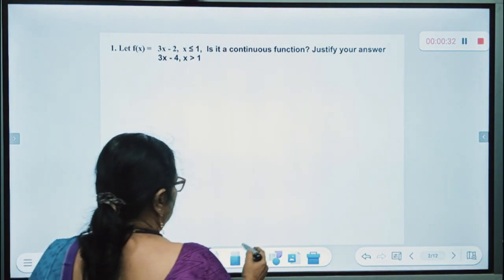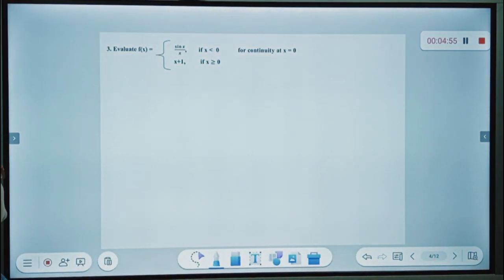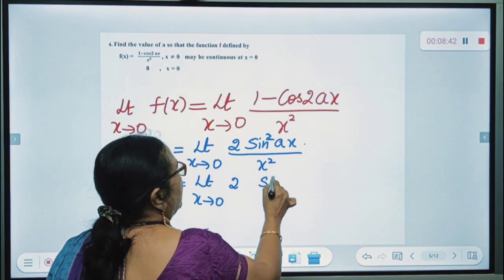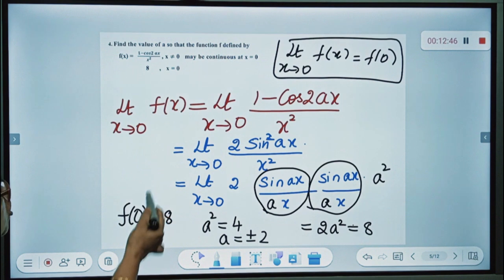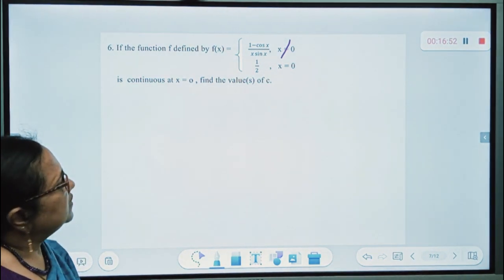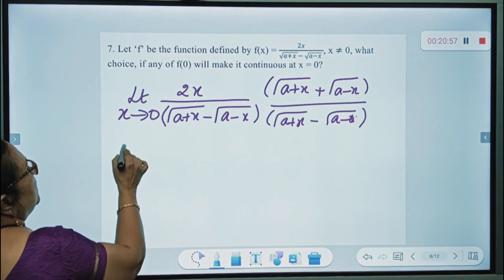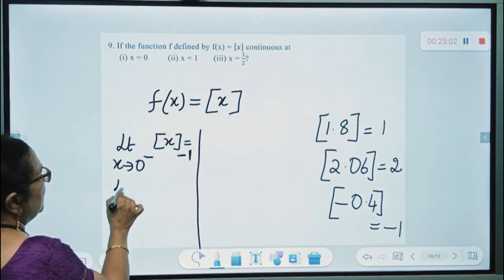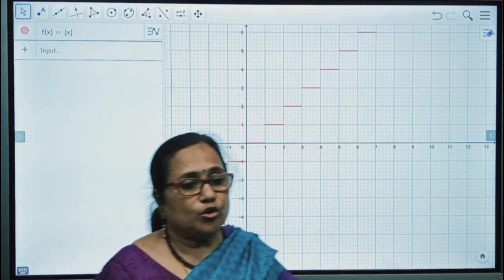(CBSE CLASS 12)Continuity Problem Solving using GeoGebra